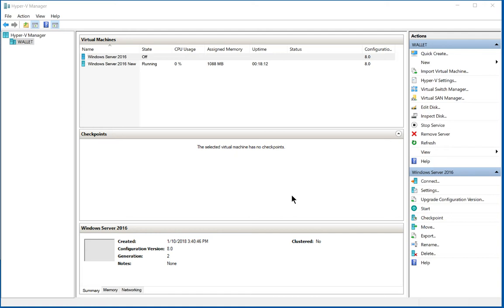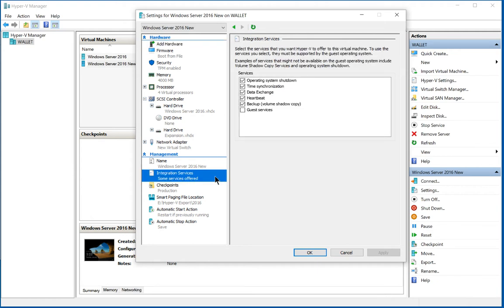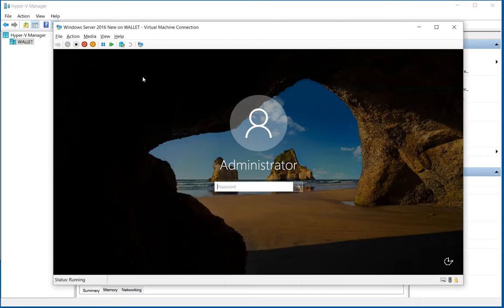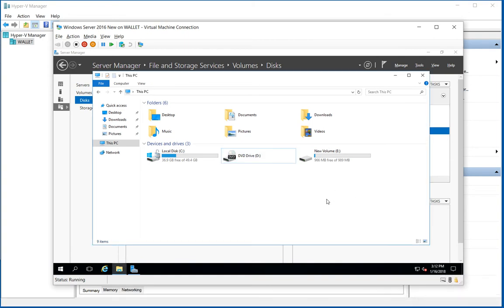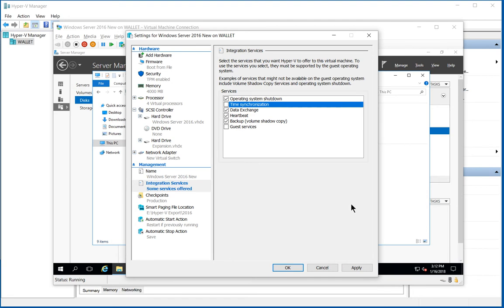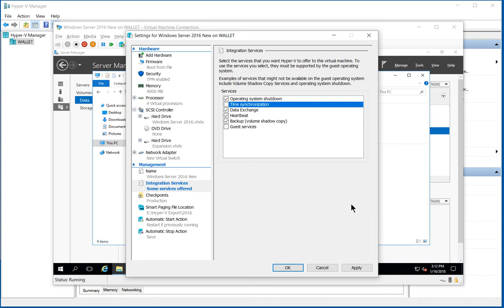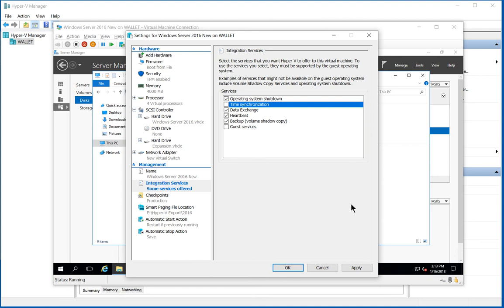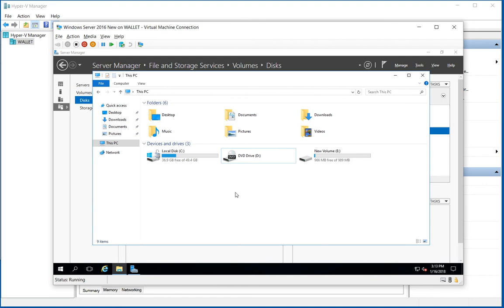How to synchronize time in a Windows 10 Hyper-V virtual machine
Professor Robert McMillen shows you how to synchronize time in Windows 10 Hyper V virtual machine